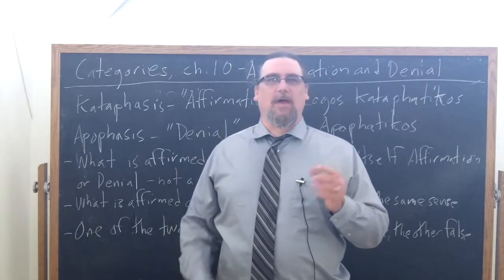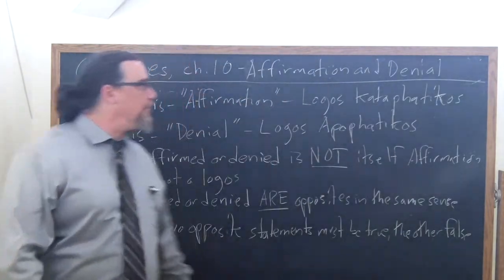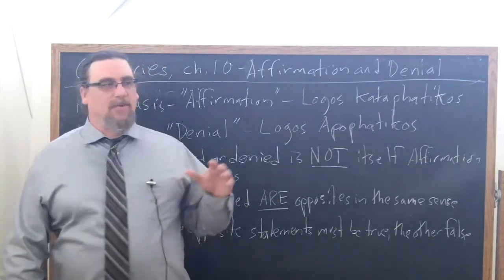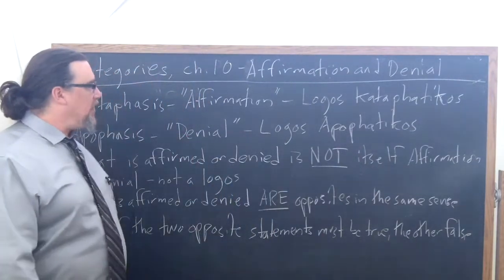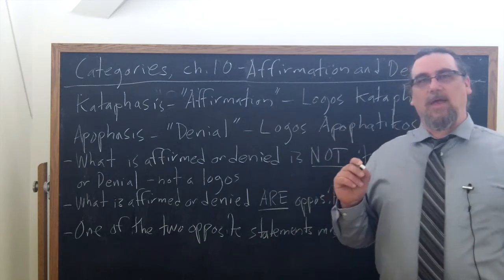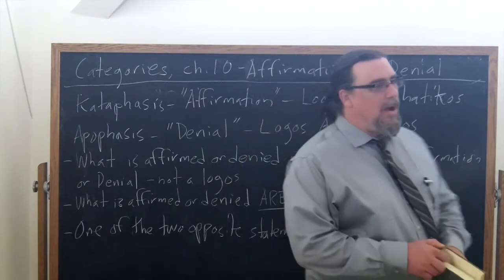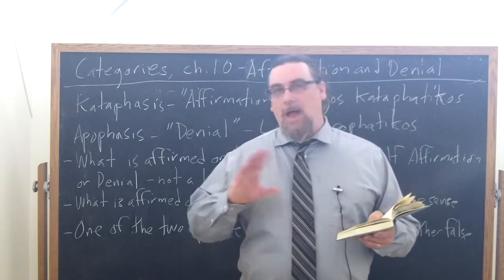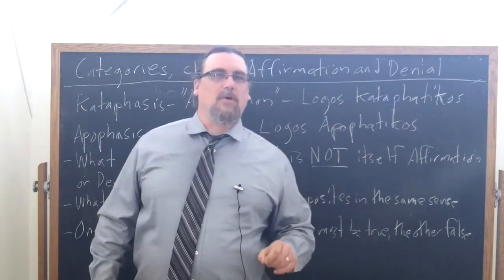Aristotle, The Categories | Affirmation and Denial | Philosophy Core Concepts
Check out the Aristotle on the Moral Virtues class (starting April 13)

This video focuses on Aristotle's work, the Categories, and examines his discussion in chapter 10 focused on one main type of opposition, namely that between affirmation (kataphasis) and denial (apophasis).

If you're interested in philosophy tutorial sessions with me - especially on Aristotle's thought and works

You can find the copy of the text I am using for this sequence on Aristotle's Categories